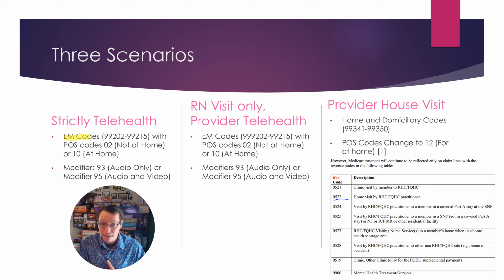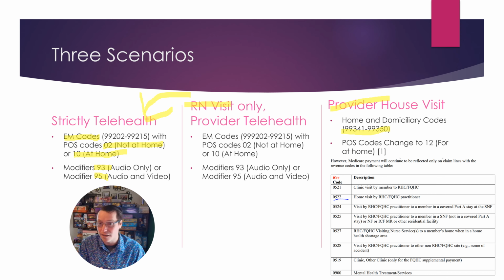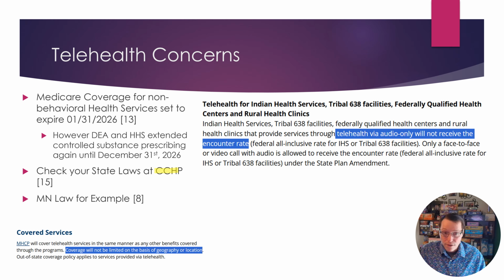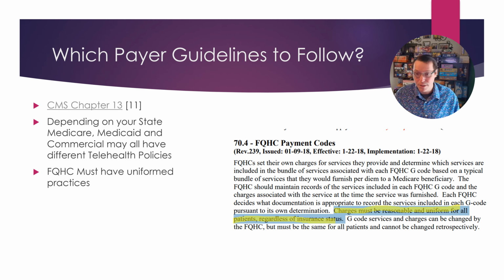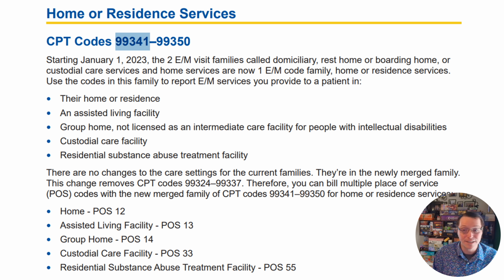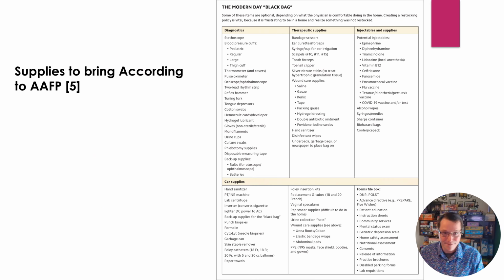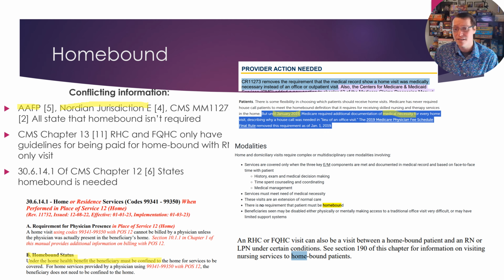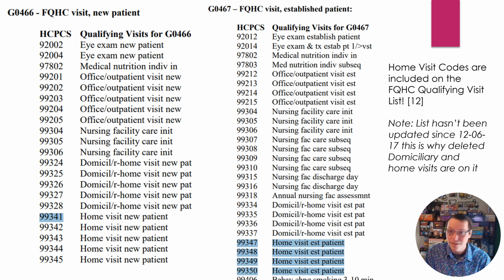Compliant Patient Home Visits and Telehealth Visits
This video provides a comprehensive guide for healthcare providers on navigating the regulatory and billing requirements for Telehealth and In-Person Home Visits, with a particular focus on Federally Qualified Health Centers (FQHCs) and Minnesota-specific guidelines.

Video Timestamps
0:00 - Introduction: Addressing the need for creative care delivery.

0:46 - Three Scenarios: Telehealth, RN-assisted visits, and Provider home visits.

1:00 - Scenario 1: Telehealth guidelines, ENM codes, and Modifiers (93/95).

1:40 - Scenario 2: RN visits combined with Provider Telehealth.

2:08 - Scenario 3: Overview of Provider Home Visits (Place of Service 12).

3:00 - Federal Documentation Requirements for Telehealth.

3:52 - Minnesota State Guidelines: Detailed documentation expectations.

5:40 - Policy Updates: Medicare expiration vs. DEA/HHS extensions.

6:57 - Minnesota Laws: Removal of geographic restrictions.

8:08 - Payer Guidelines: How to choose a consistent clinic policy.

9:37 - Coding for Home Visits: The 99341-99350 family and 2024 updates.

10:28 - Supplies: Essential items to bring for a compliant home visit.

11:13 - Medical Necessity: Avoiding "social visit" denials through documentation.

15:13 - Labs & Diagnostics: Rules for ordering and medical necessity at home.

17:53 - Billing by Time: Why travel time is strictly excluded.

18:37 - The "Homebound" Debate: Why status may no longer be a requirement.

20:58 - FQHC/RHC Specifics: PPS rates and billable locations.

21:52 - Final Thoughts and Sources.